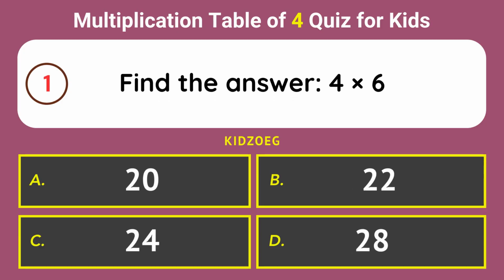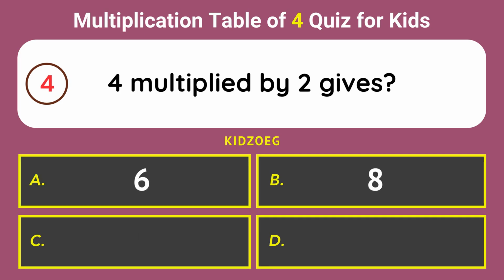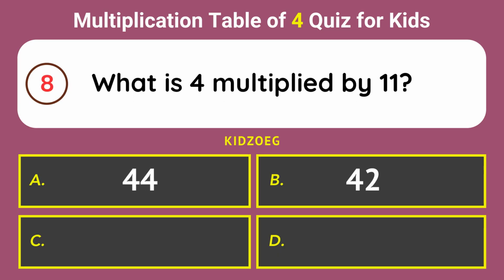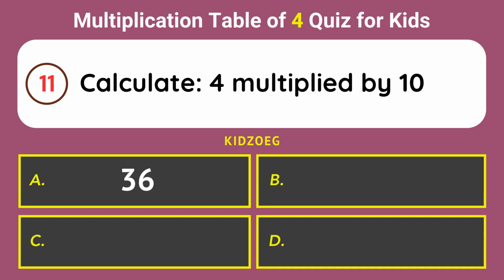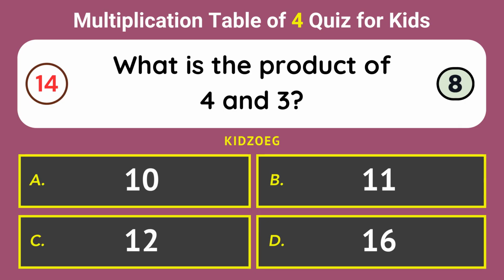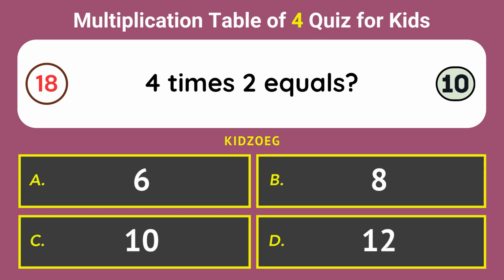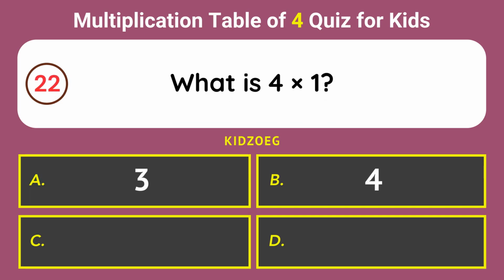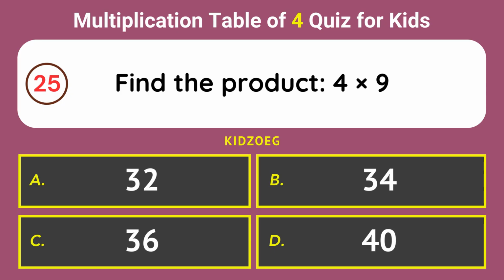Multiplication Table of 4 Quiz for Kids | 25 Easy Practice Questions to Master the 4 Times Table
Make learning the 4 times table simple and fun with this engaging Multiplication Table of 4 Quiz for kids! This video includes 25 easy and interactive practice questions to help children understand, memorize, and confidently master the table of 4. Perfect for primary school students, classroom activities, homework revision, and math quiz competitions. Practice regularly and build strong multiplication skills step by step!